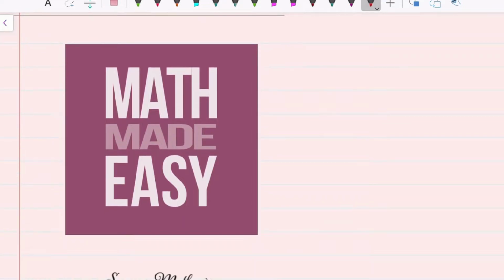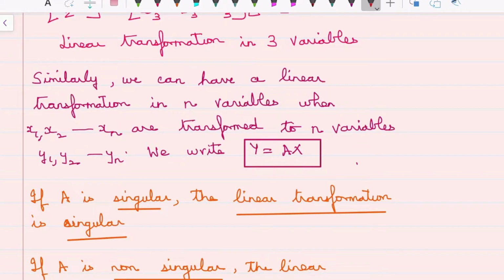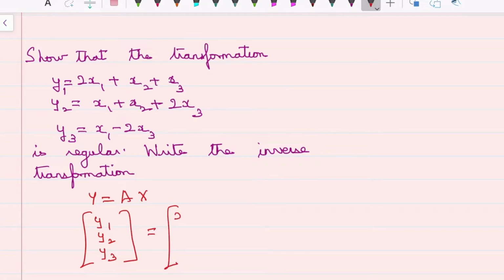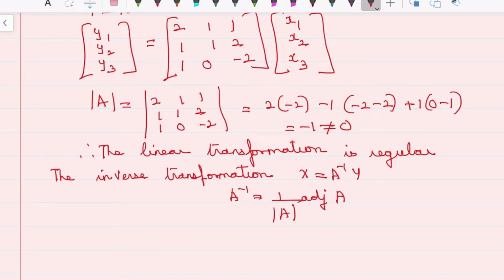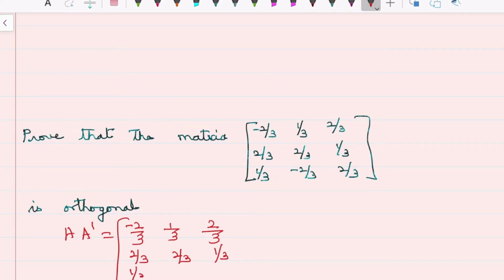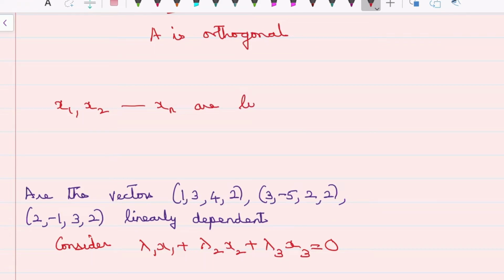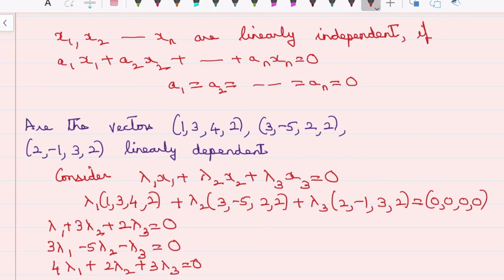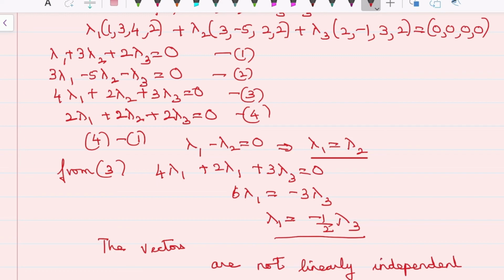Linear Algebra Video-Part 4 -Linear Transformations and Eigenvalues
This is a sneak peek into the video Linear Algebra Part 4 . Here, you will learn about linear transformations, linear independence, eigenvalues and eigenvectors, This is a part of College /Engineering Mathematics.
The easiest way to study Mathematics!
Study at your own pace.
Revise formulas everyday.
Sign in for webinars.
This is great for College students learning Math. You need to get good scores .